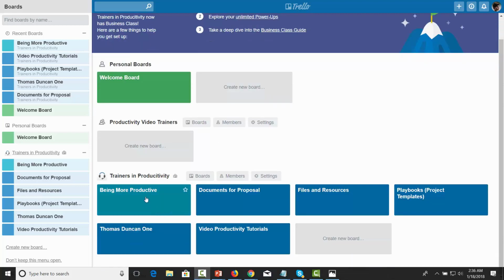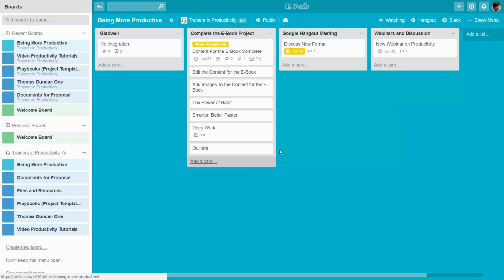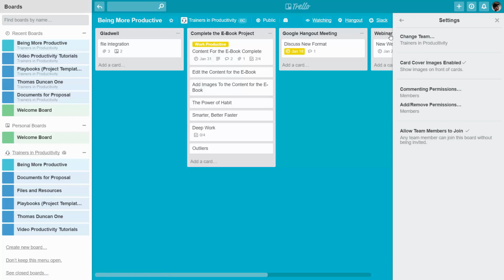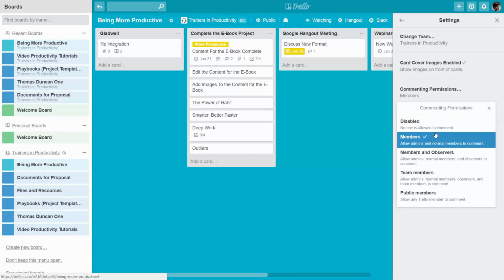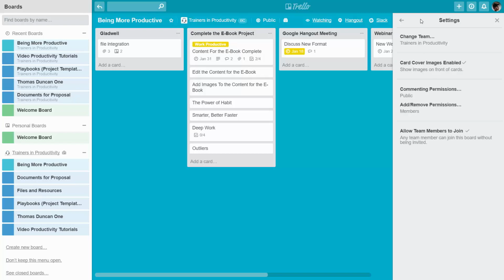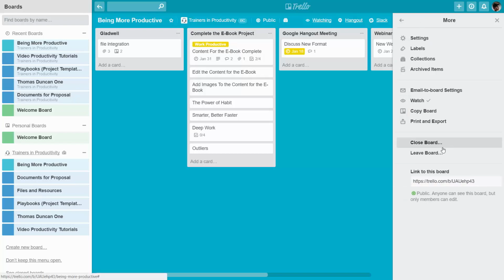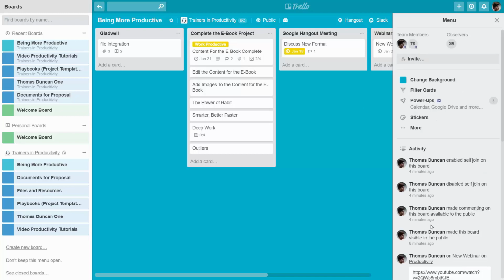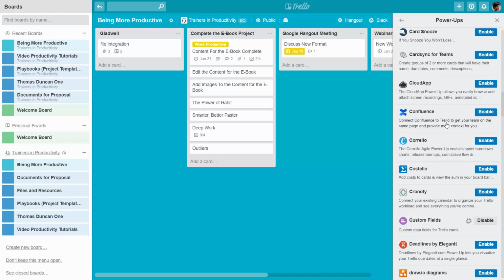Collaboration - Trello Advanced Tutorials [15/20]